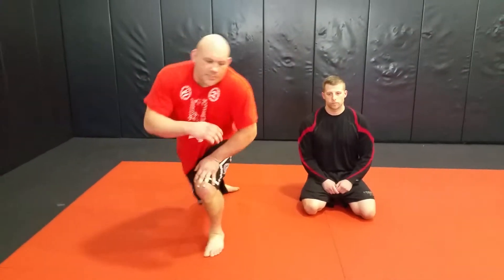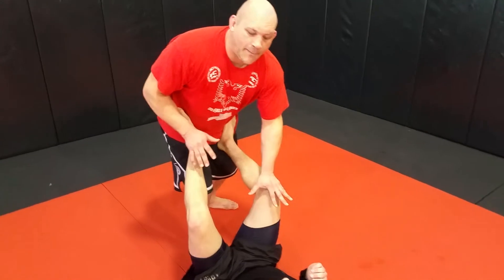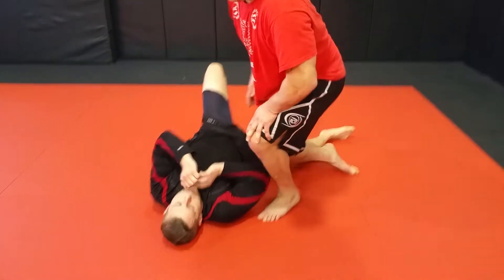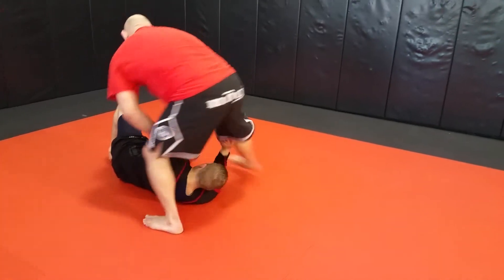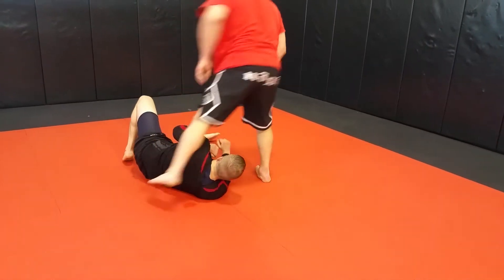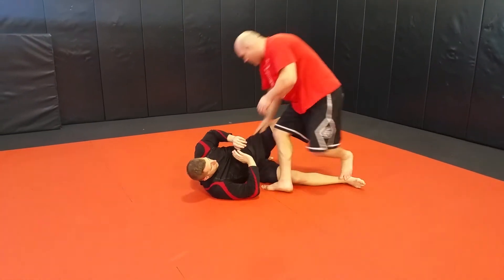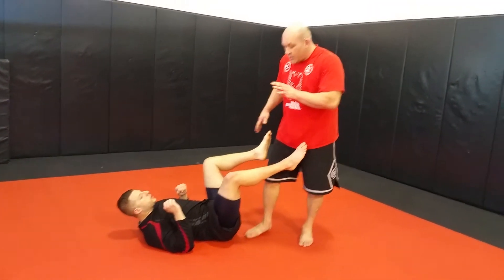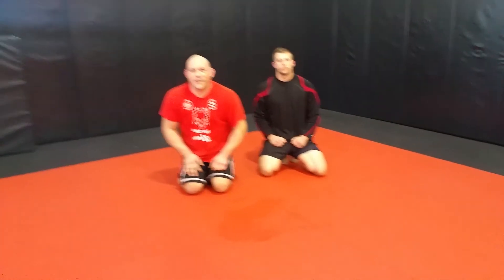Move of the Week: Guard Passing Drill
Professor Don Richard shows a great drill to improve your guard passing game!